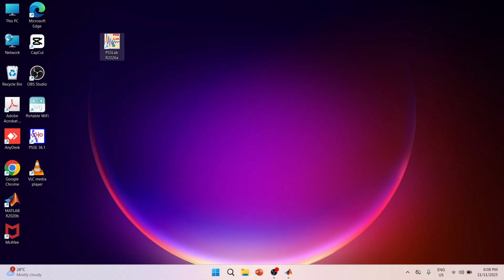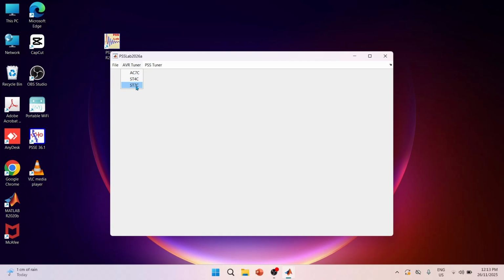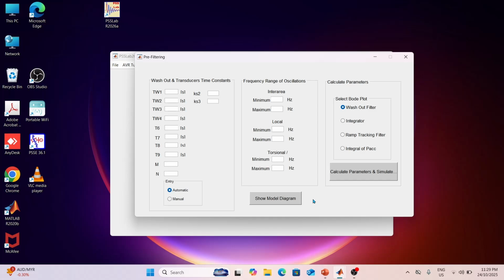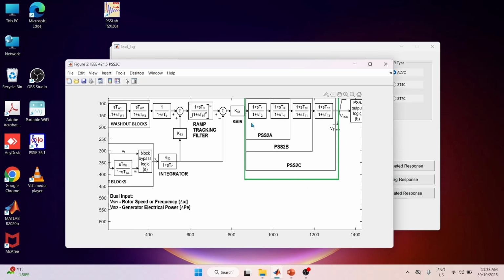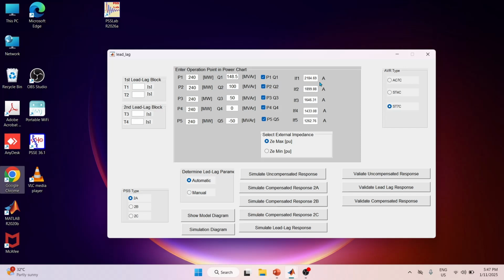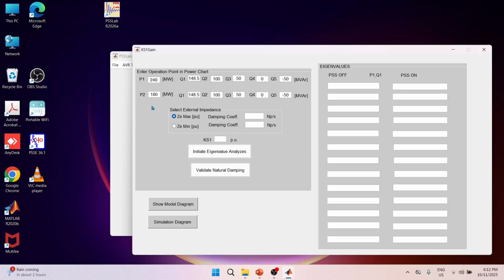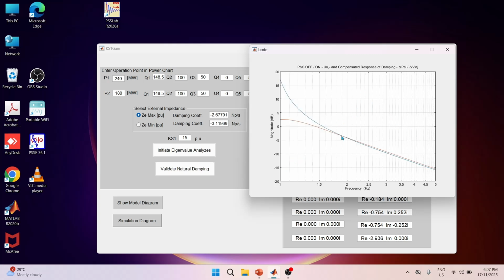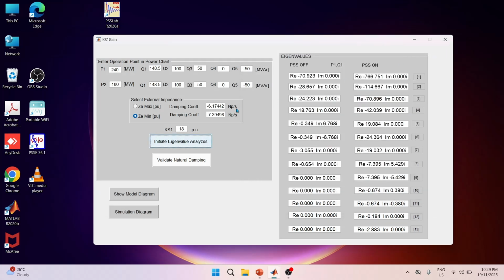PSSLab - Power System Stabilizer Tuning - Intro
PSSLab, a software package designed to provide a comprehensive set of tools for tuning and verifying Automatic Voltage Regulator (AVR) and Power System Stabilizer (PSS) parameters. PSSLab was developed using MATLAB/Simulink of MathWorks and is based on a state-space, small-signal stability approach in the frequency domain. This methodology is applied to model the generator, excitation system, power system, and power system stabilizer.